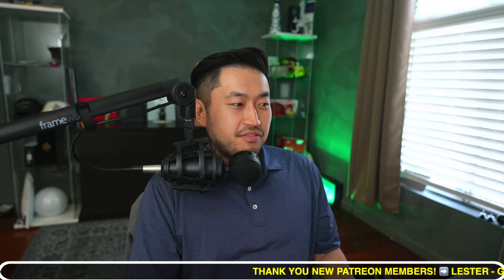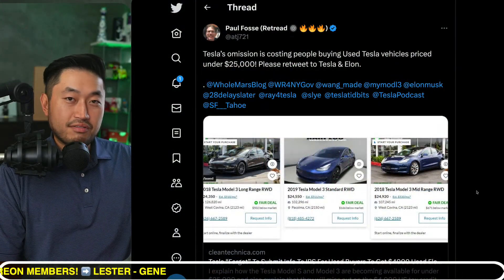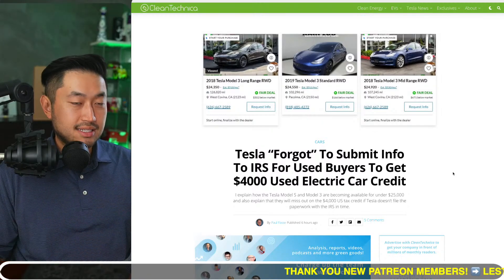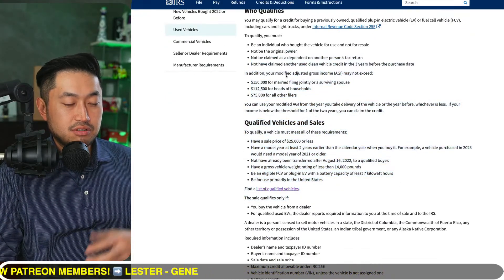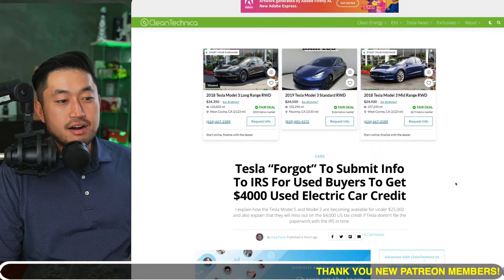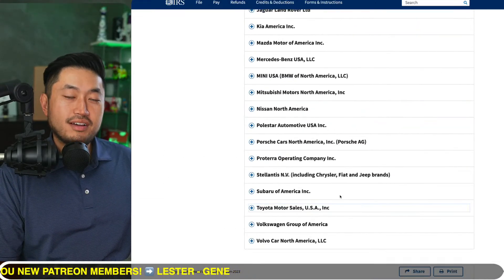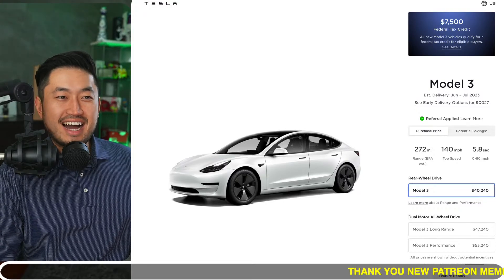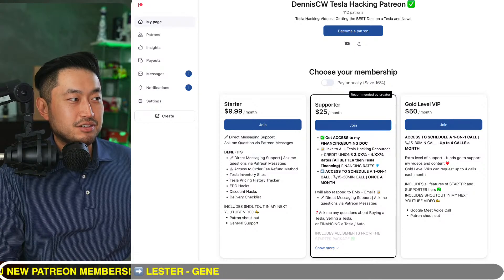Tesla Fails To Qualify for EV Tax Credit on Used Tesla